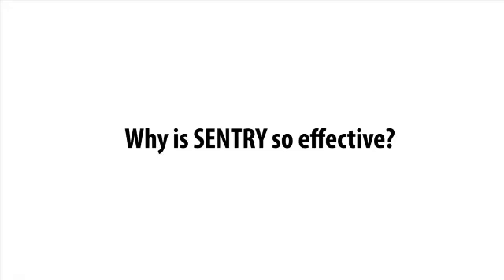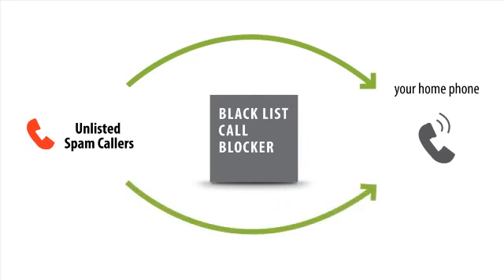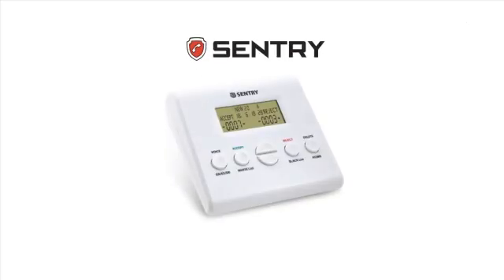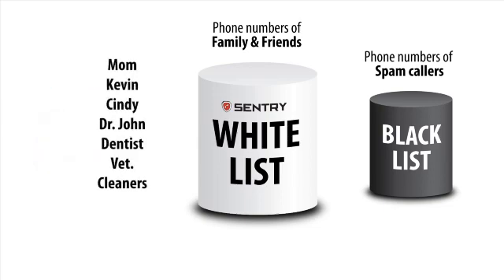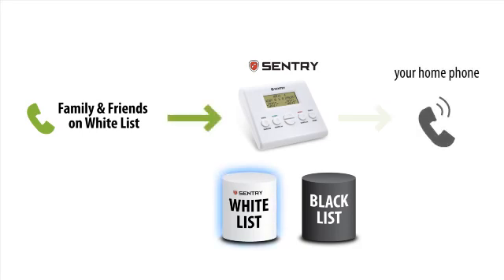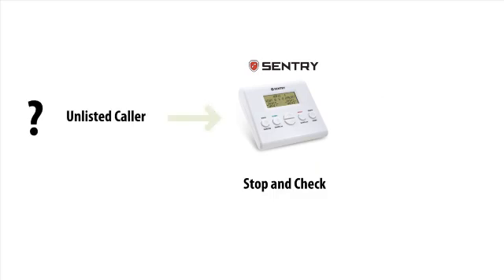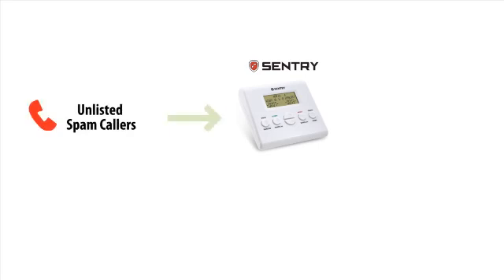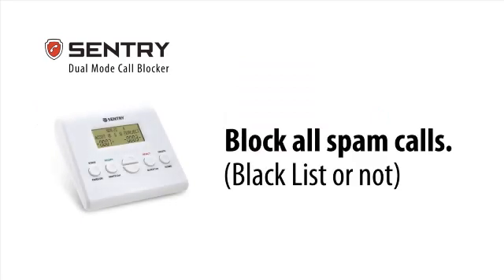Why is SENTRY so effective?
A short animation showing how SENTRY works, using White List to block all numbers.